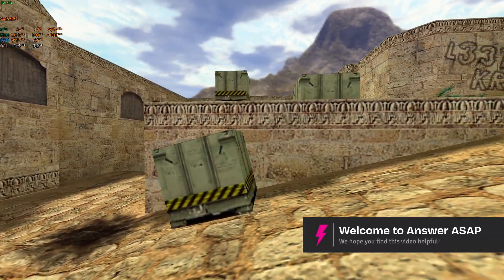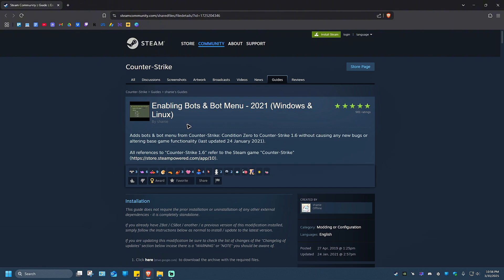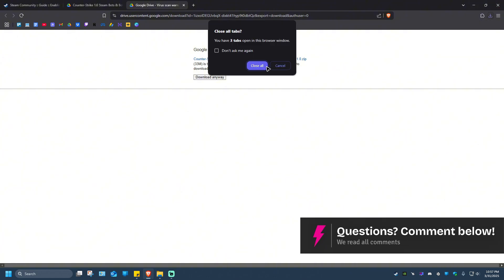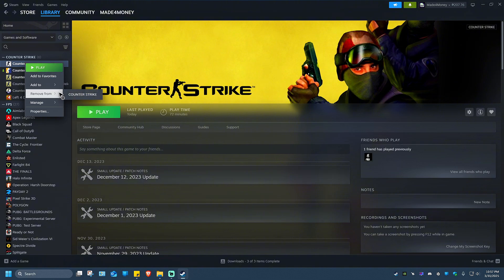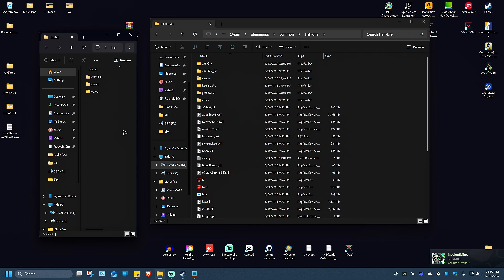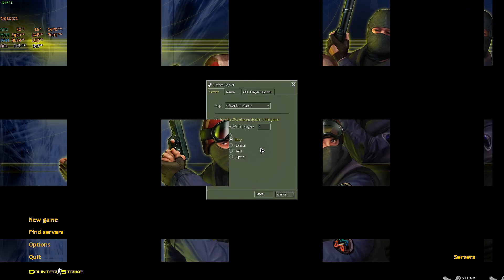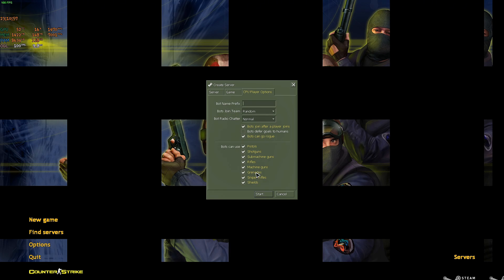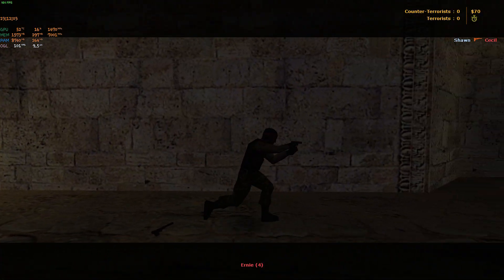How to ADD a Bot in Counter-Strike 1.6 (Step by Step)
Want to add bots to your game in Counter-Strike 1.6? This step-by-step tutorial shows you how to spawn bots using console commands or settings. Learn how to customize bot difficulty, team placement, and more to enhance your practice sessions.